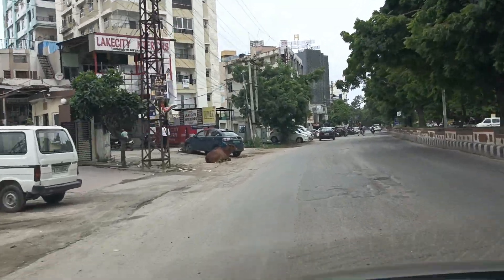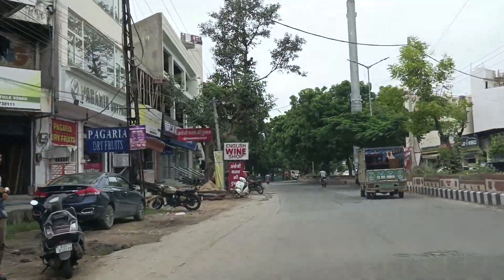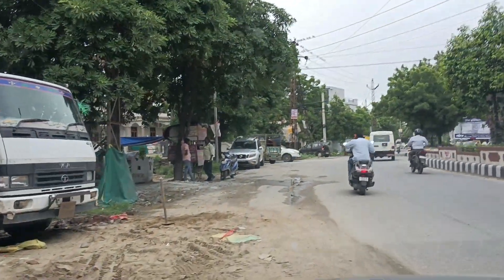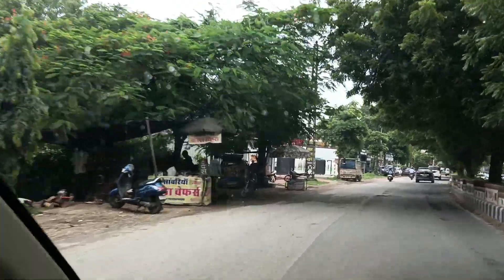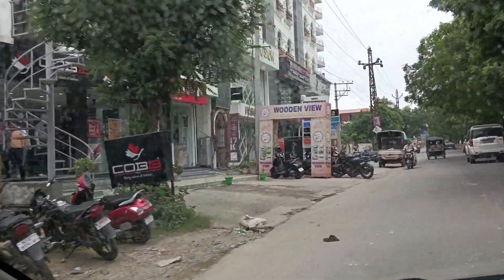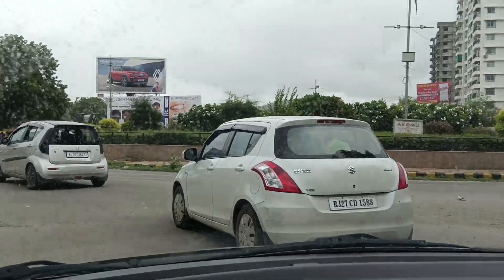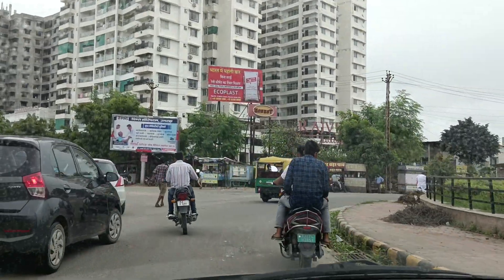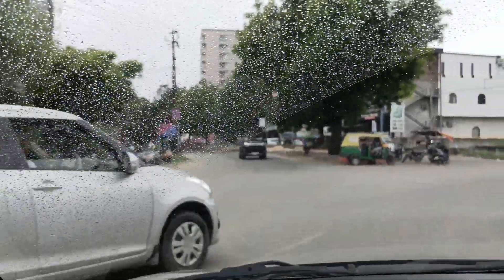Shobag Pura RTM Catchment Near Yes Bank